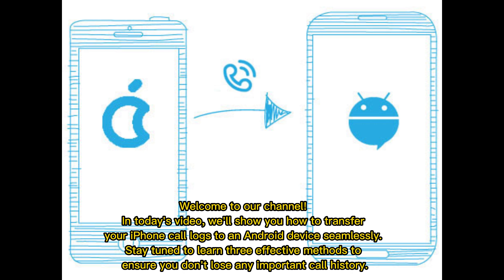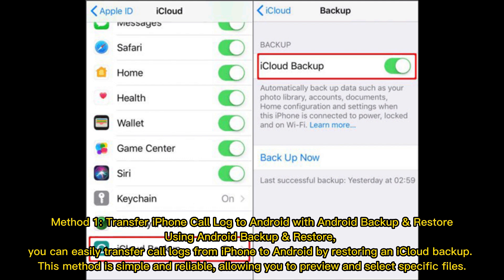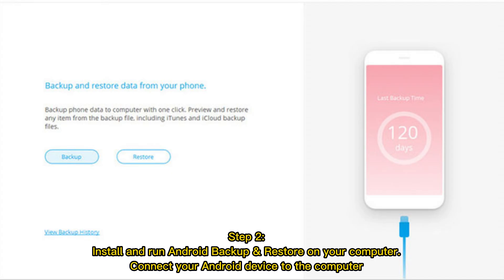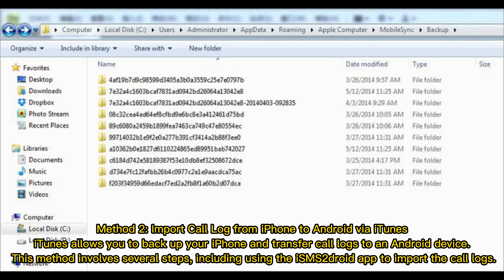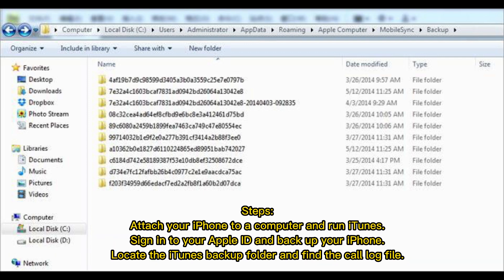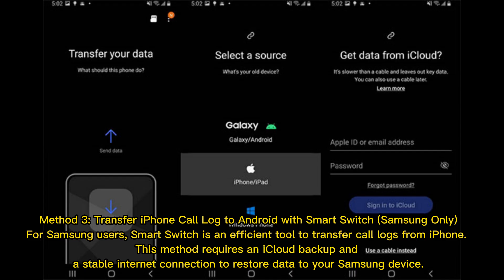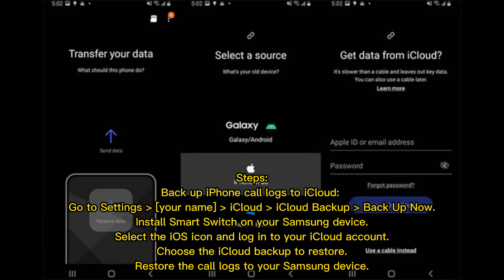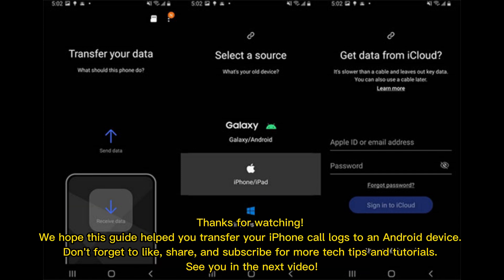How to Transfer iPhone Call Logs to Android Seamlessly? [Must-watch]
How can you import call logs from iPhone to Android? This video covers 3 ways to transfer iPhone call log to Android devices. Watch on to get the desirable method to copy call history across.

00:00 Start
00:18 Part 1: Transfer iPhone Call Log to Android with Android Backup & Restore
01:10 Part 2: Import Call Log from iPhone to Android via iTunes
01:53 Part 3: Transfer iPhone Call Log to Android with Smart Switch (Samsung Only)